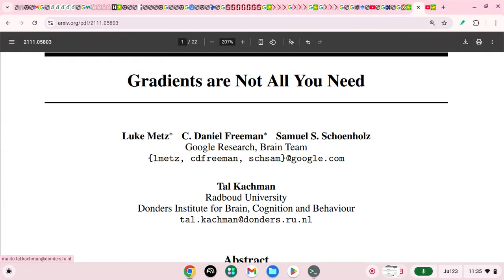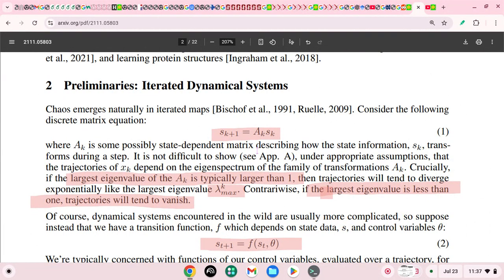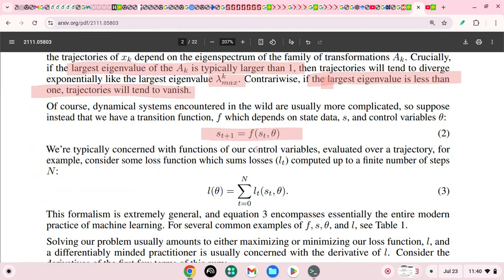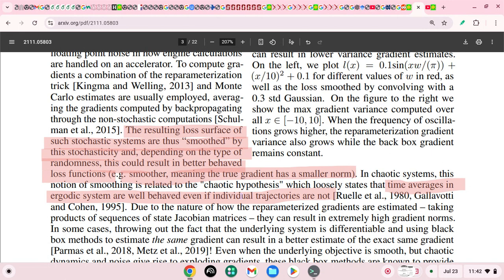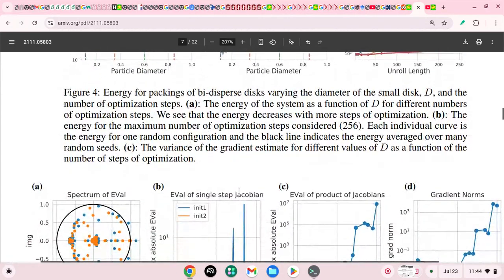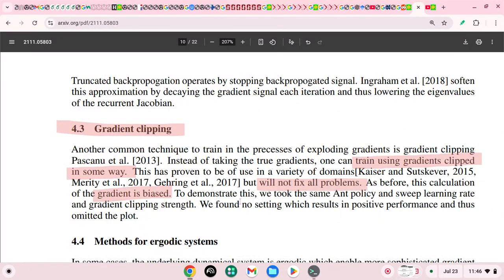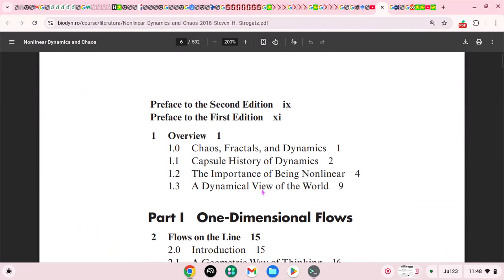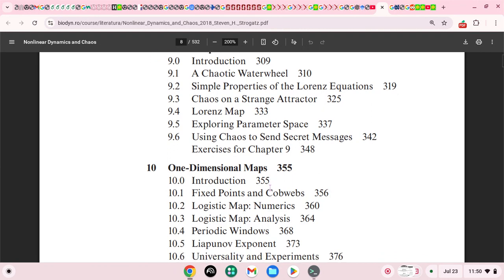Gradients are Not All You Need - Steven Strogatz